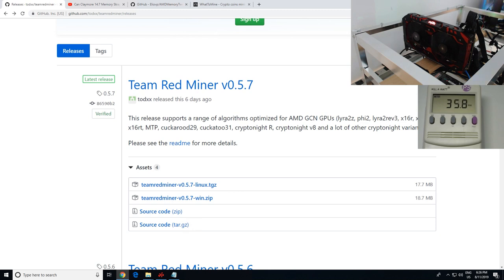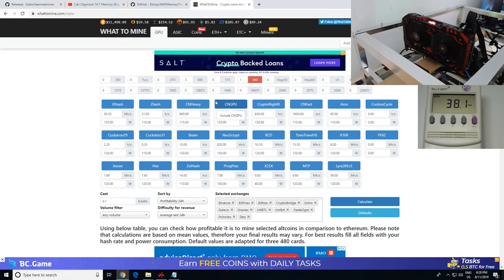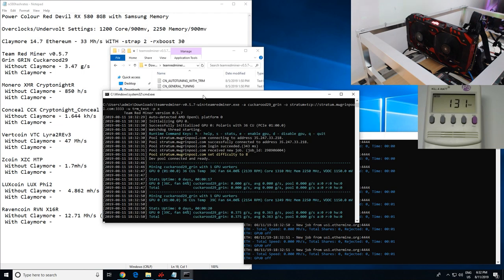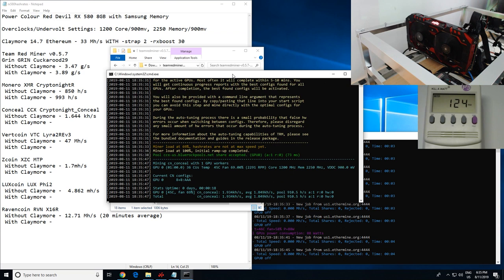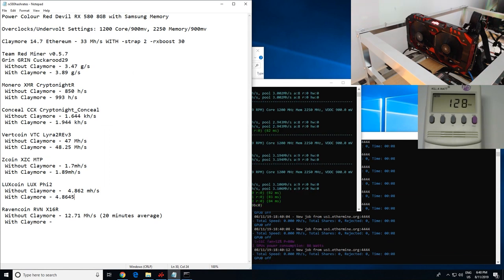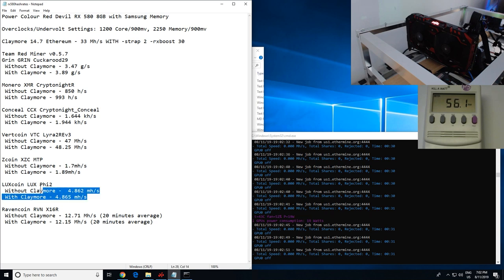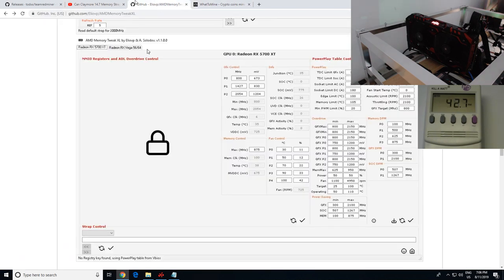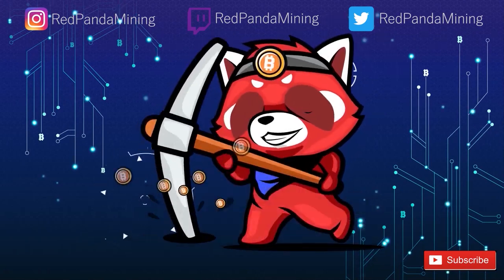Testing TeamRedMiner v0.5.7 WITH Claymore 14.7 Memory Straps On A RX 580 8GB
The Card I Used In This Video

Power Colour Red Devil RX 580 8GB with Samsung Memory

Overclocks/Undervolt Settings: 1200 Core/900mv, 2250 Memory/900mv

Claymore 14.7 Ethereum - 33 Mh/s WITH -strap 2 -rxboost 30

Team Red Miner v0.5.7
Grin GRIN Cuckarood29
 Without Claymore - 3.47 g/s
 With Claymore - 3.89 g/s

Monero XMR CryptonightR
 Without Claymore - 850 h/s
 With Claymore - 993 h/s

Conceal CCX Cryptonight_Conceal
 Without Claymore - 1.644 kh/s
 With Claymore - 1.944 kh/s

Vertcoin VTC Lyra2REv3
 Without Claymore - 47 Mh/s
 With Claymore - 48.25 Mh/s

Zcoin XZC MTP
 Without Claymore - 1.7mh/s
 With Claymore - 1.89mh/s

LUXcoin LUX Phi2
 Without Claymore -  4.862 mh/s
 With Claymore - 4.865 mh/s

Ravencoin RVN X16R
 Without Claymore - 12.71 Mh/s (20 minutes average)
 With Claymore - 12.15 Mh/s (20 minutes average)